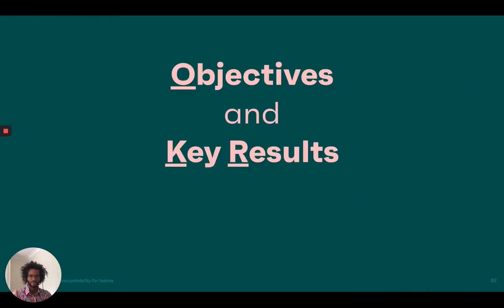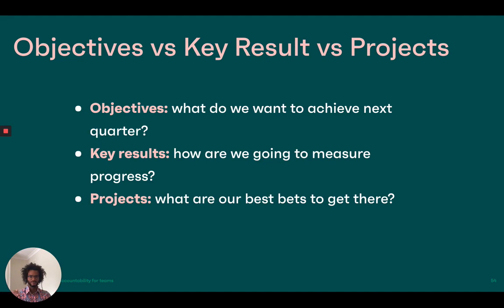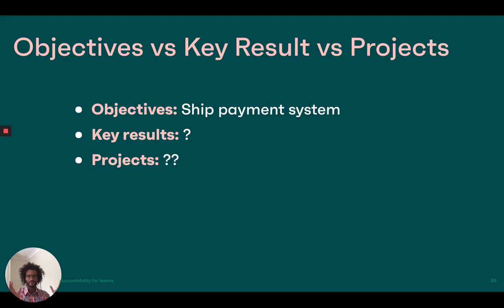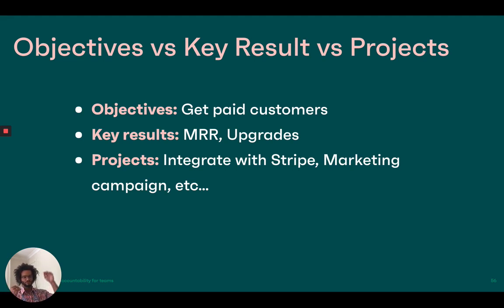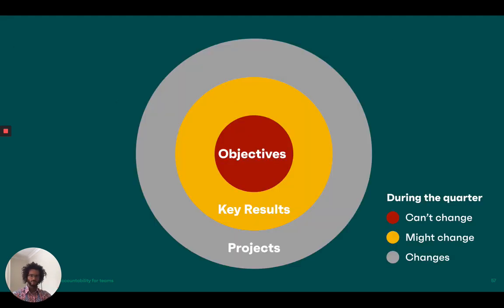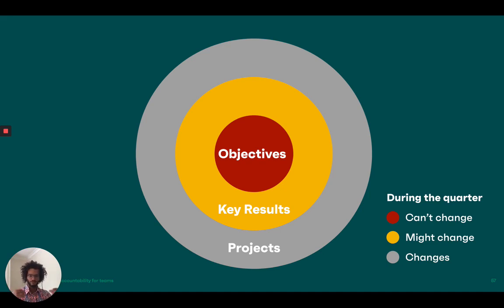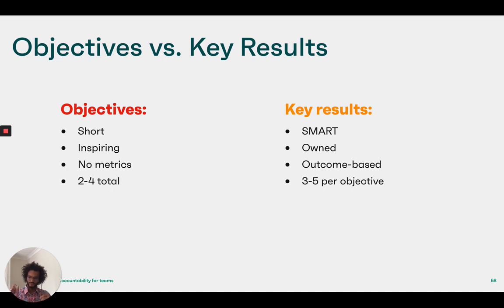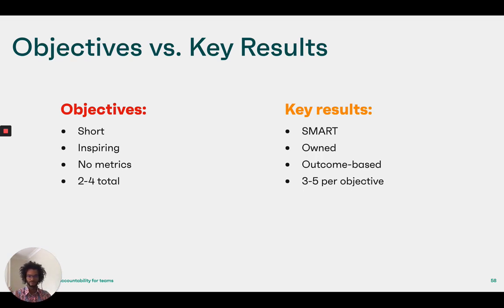What are OKRs?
Discover OKRs in less than 5 minutes.